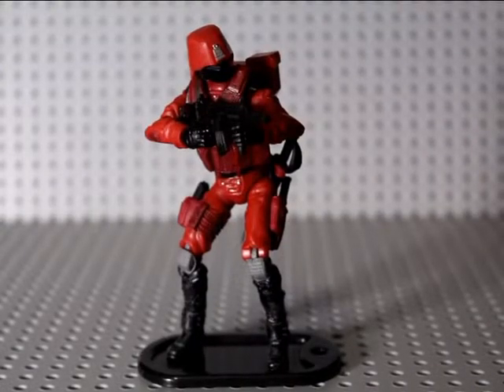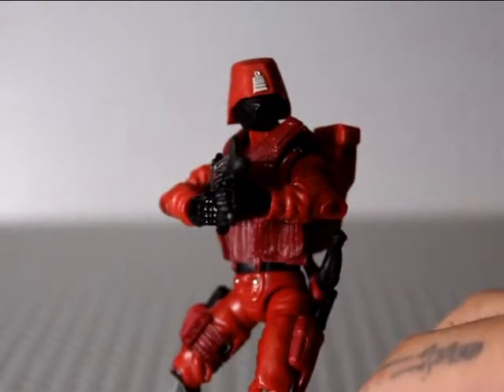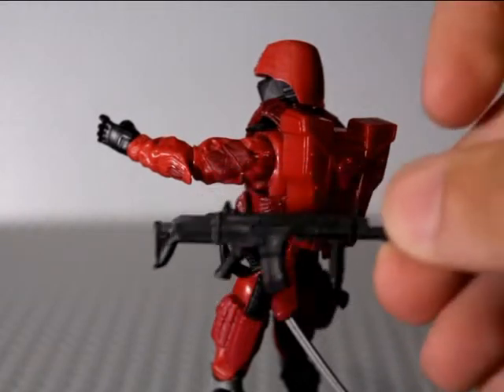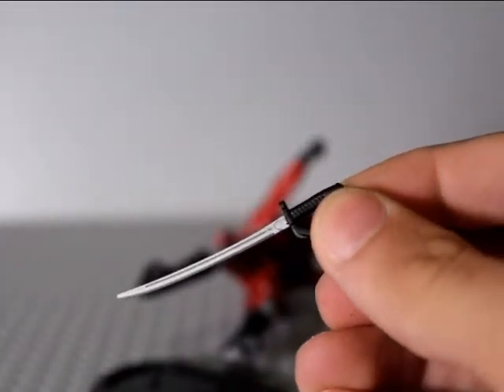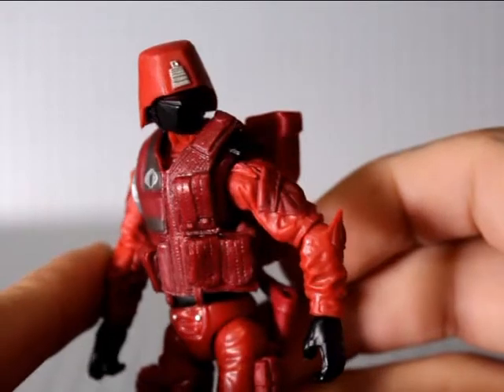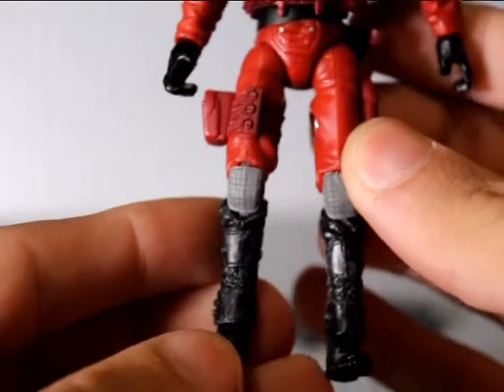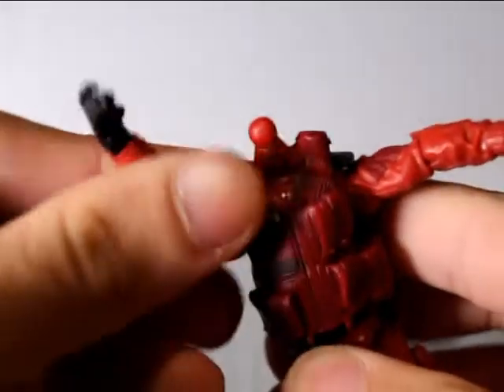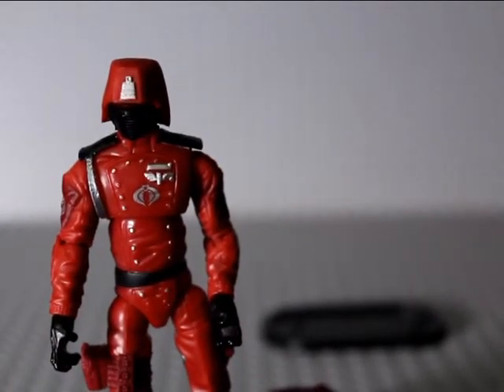G.I Joe - Crimson Guard Review - Retaliation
G.I Joe Crimson guard from the retaliation line!